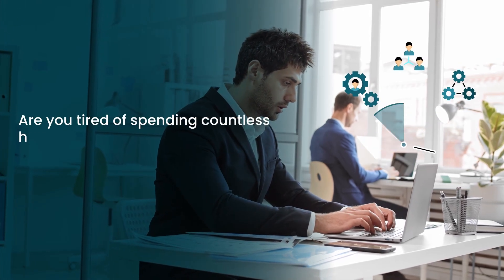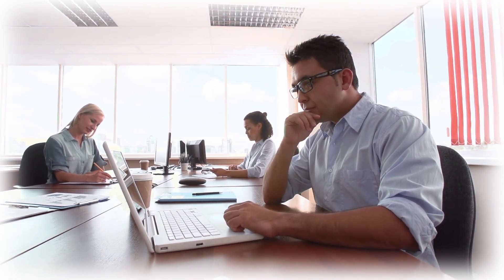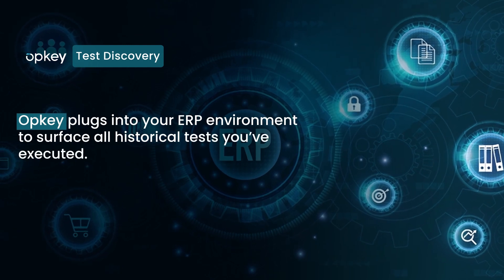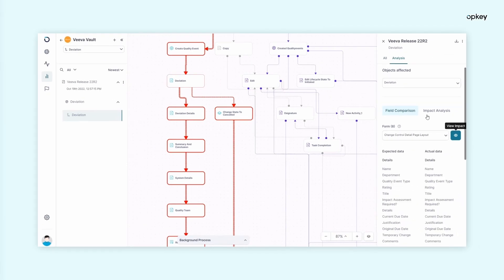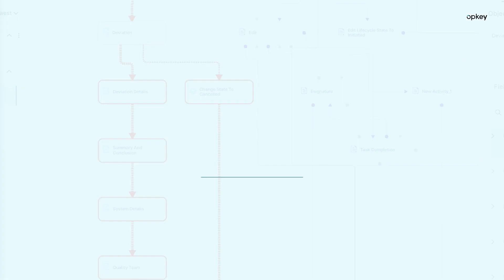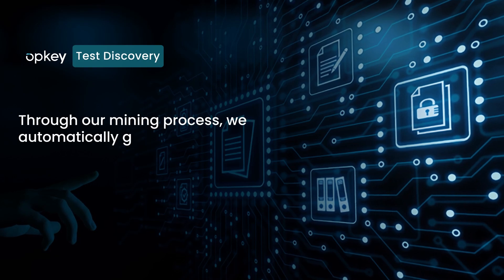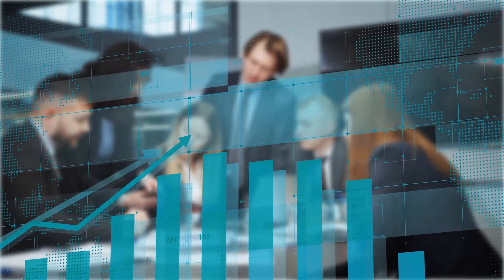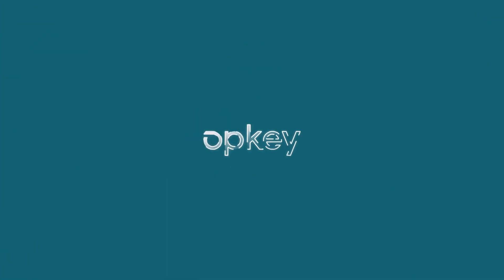Opkey's Test Discovery: Eliminate long process documentation sessions & complex spreadsheets.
Test Discovery is a ground-breaking platform that surfaces all existing tests an enterprise has run, and compares them to industry standards to determine the enterprises’ optimal test coverage and empowers organizations to implement test automation months ahead of schedule.

About Opkey:
Opkey is changing the way test automation is done for ERP, web, and mobile applications. Opkey comes with 30,000 pre-built, automated test cases that can be applied to customer environments out-of-the-box, instantly increasing test coverage. For remaining gaps, Opkey's no-code platform empowers any employee to create and scale test automation.

Opkey supports more than 14 packaged applications and 150 technologies, and is recognized by industry analysts like Forrester, Gartner, and IDC. The company has more than 250 enterprise clients and is based in Dublin, California with additional offices in New York City, Pittsburgh, India, and Australia.